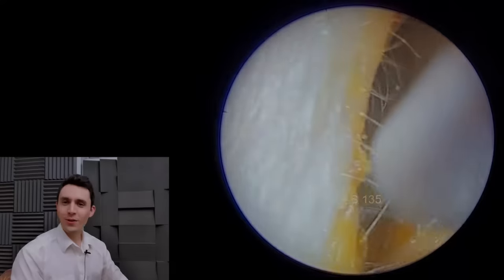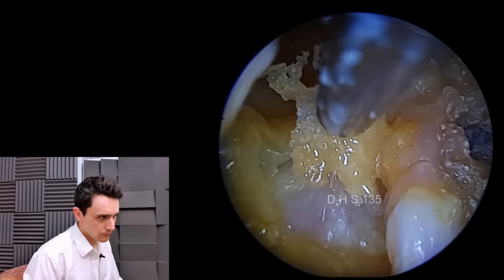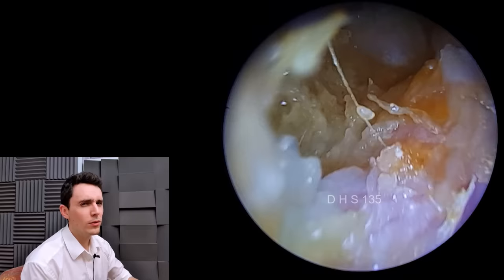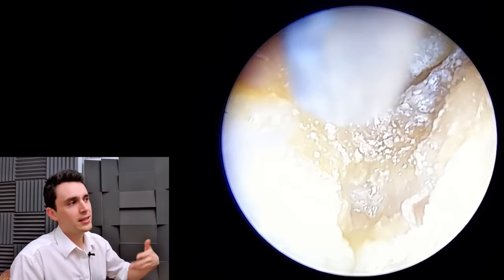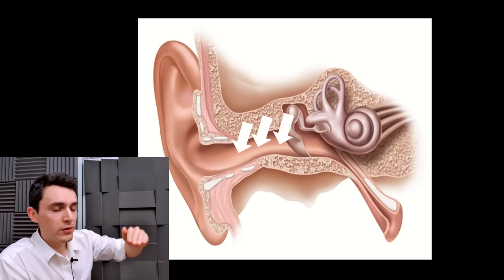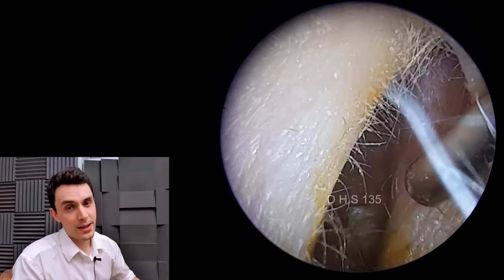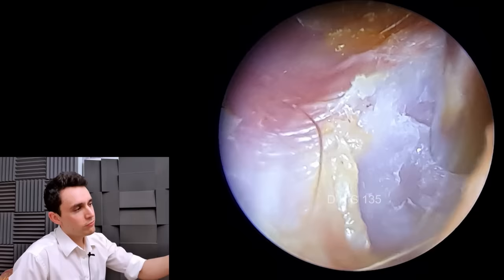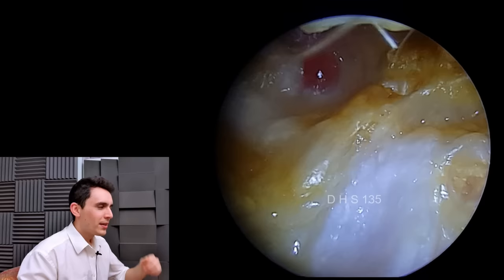Dead Bone And Infection In Ear Cavity (Mastoid Sequestrum And Granulation)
(135)